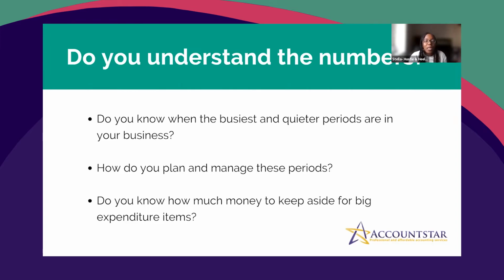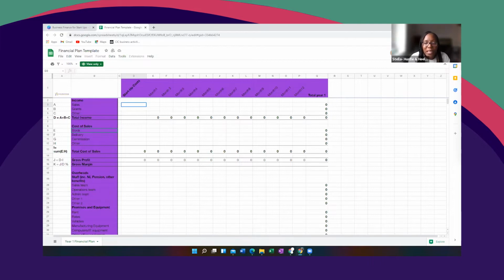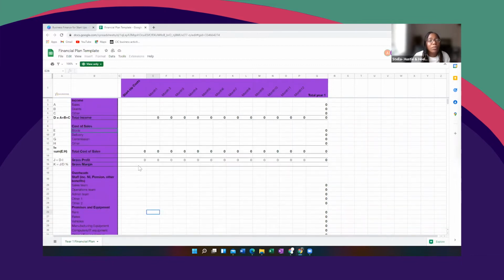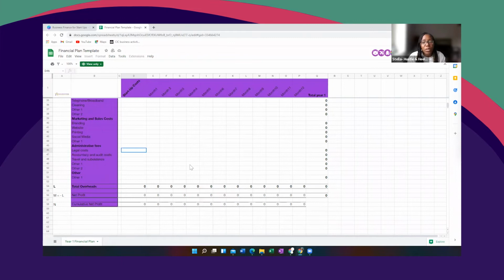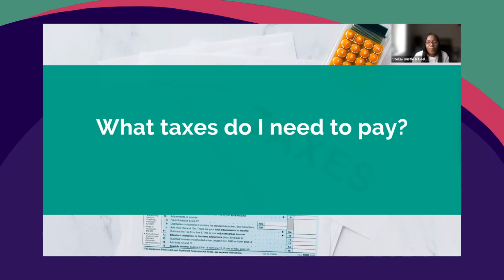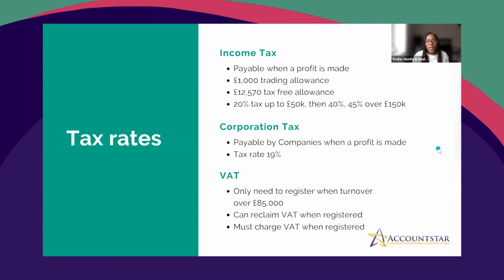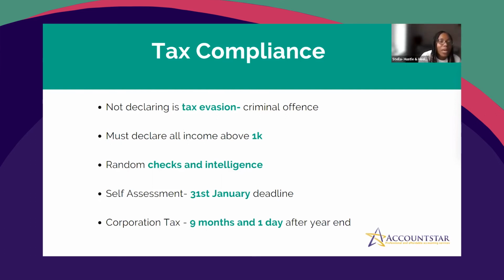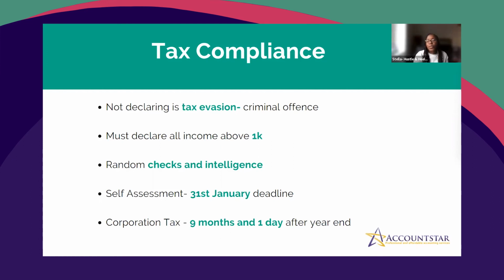Business Finance for Startups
The aim of this online event is to simplify business finance and provide you with the tools and understanding needed to make more confident financial decisions. What on earth is business finance and what accounting and tax considerations do startups need to think about to ensure they are compliant?

In this workshop, we will cover:

00:00:00 What is business finance?
00:02:56 How do I manage my business finance?
00:05:41 3 ways you can manage your business finances
00:06:59 Creating a financial plan
00:19:49 Keeping track of your finances
00:26:01 Importance of your accounts
00:28:32 What taxes do I need to pay?
00:31:14 Tax rates
00:40:38 Tax compliance
00:44:04 Do I need an accountant?
00:45:34 Session discussion

Attendees will leave this session with a better understanding of:

    What Business Finance is
    How to manage and keep control of accounting
    Tax obligations and how to remain compliant

Delivered by Hustle & Heels a business training, support and consultancy for startups and established business owners.

Hustle & Heels (HH) is a business training and support platform set up to foster entrepreneurial excellence among ambitious business owners, transitioning career professionals and early stage start-ups in the UK. Through a variety of events and services that support individuals at the different stages of their entrepreneurial journey, HH are proactively working to shorten the entrepreneurial trajectory to success and decrease the start-up failure rate in the UK.

To learn more about Hustle and Heels, please feel free to get in touch and follow their online business channels:

The Elevate programme is delivered by CRATE Places UK Ltd and its partners (OurPledge, Hive Collective and Hustle & Heels) in association with Newable Ltd.